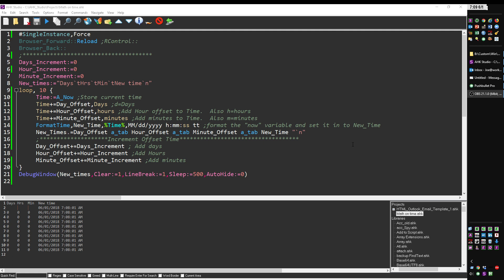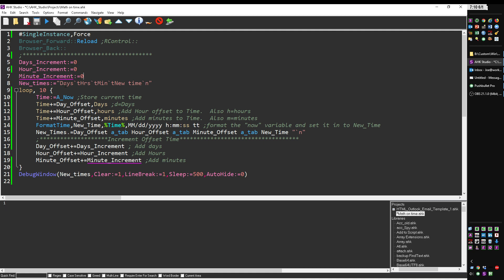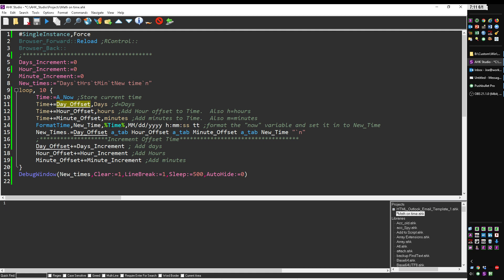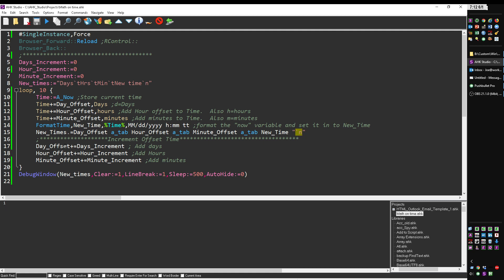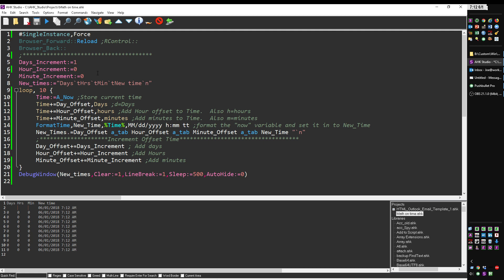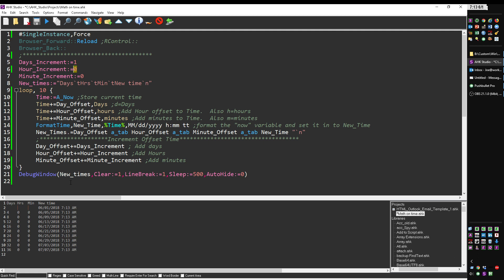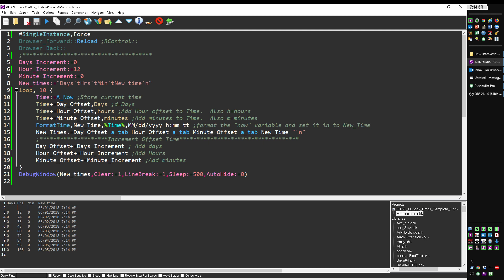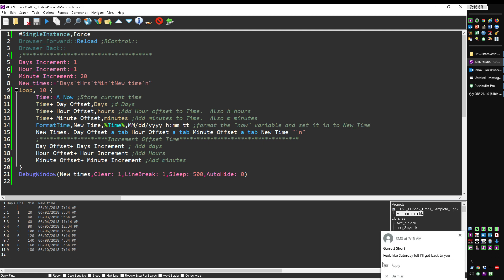Incrementing Time / Doing math on time with AutoHotkey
Doing math on time was always "voo-doo" to me but Maestrith gave me a quick tutorial and explained how easy it is.  In this short tutorial I demonstrate how easy it is to add Days, hours, minutes to a time stamp.